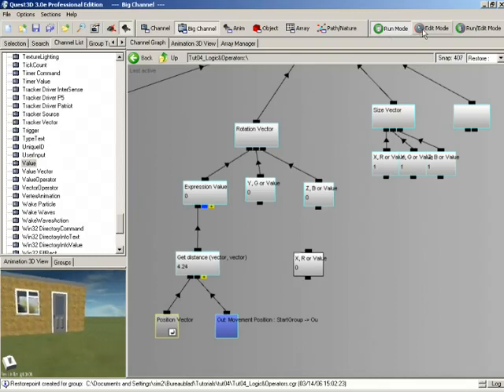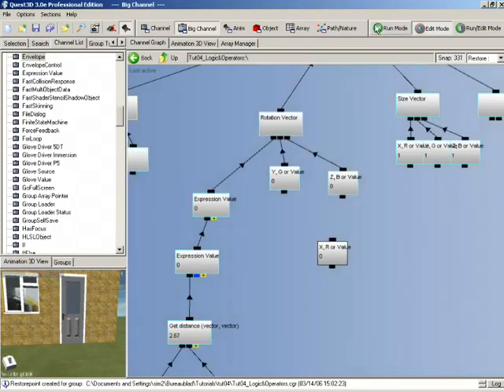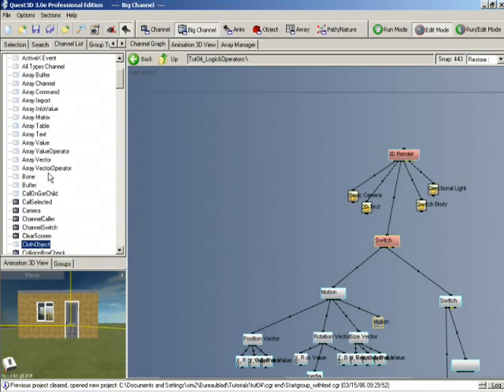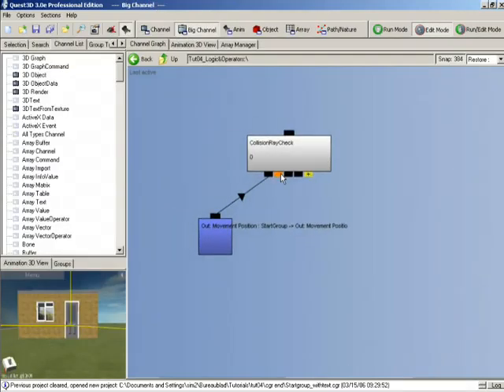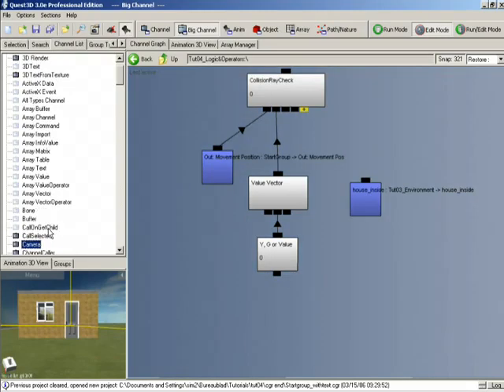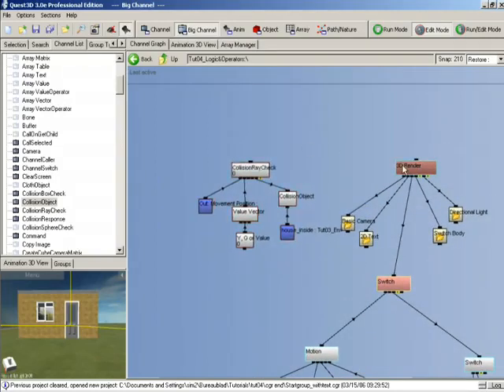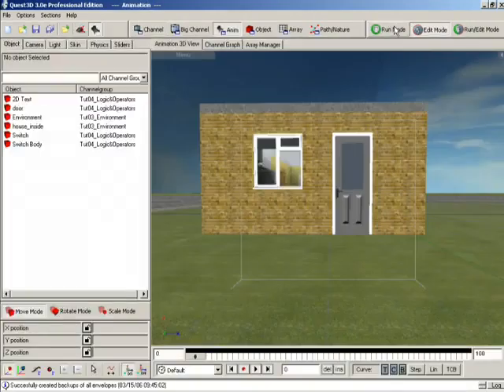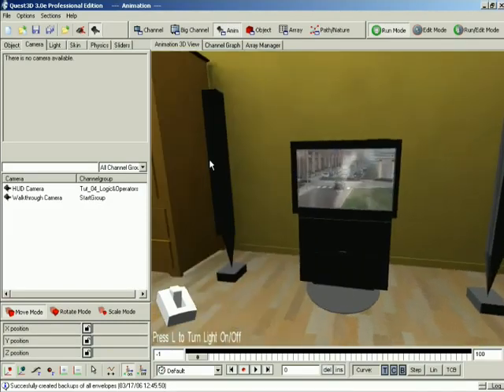Quest3D 3D Tao tuong tac nguoi dung 3dconkien.com